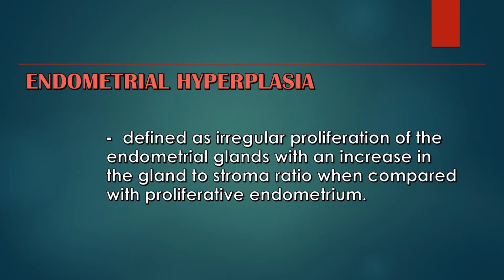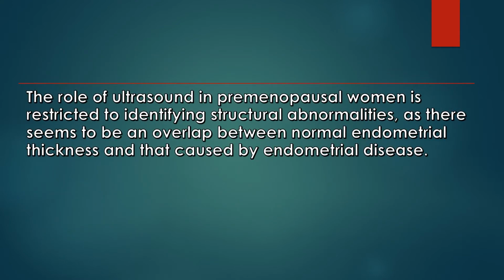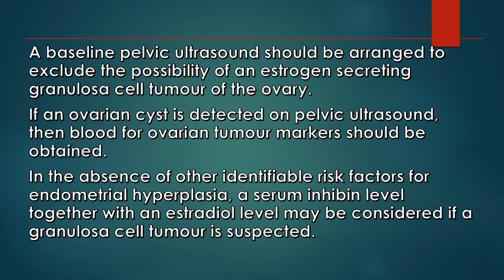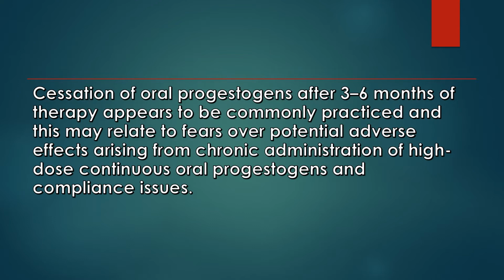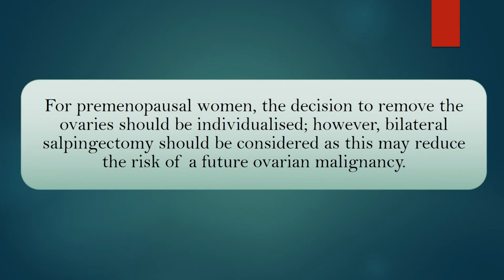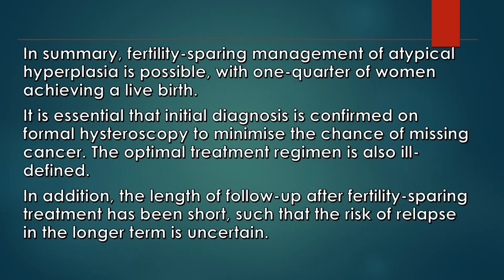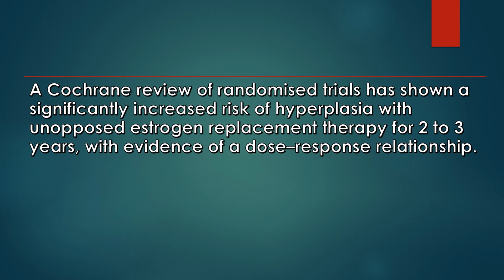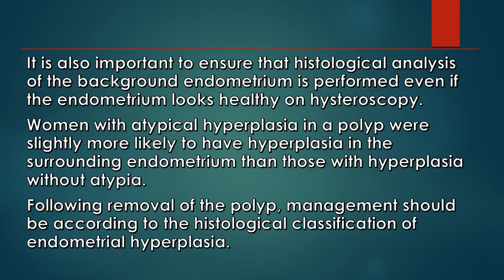RCOG Guideline Management of Endometrial Hyperplasia No.67